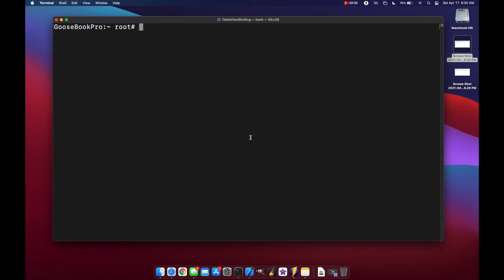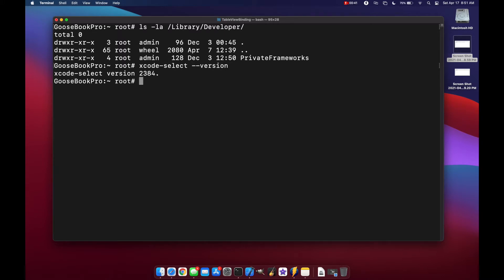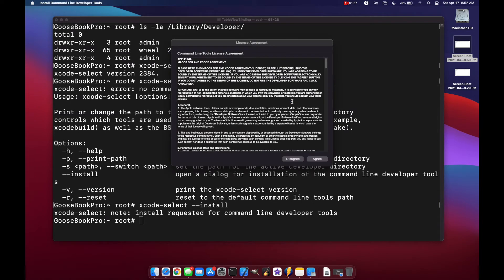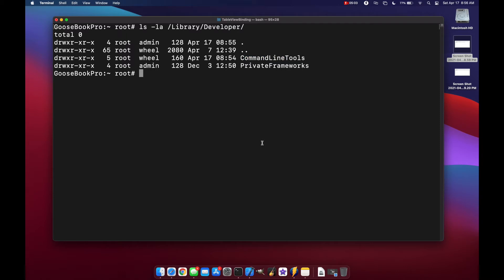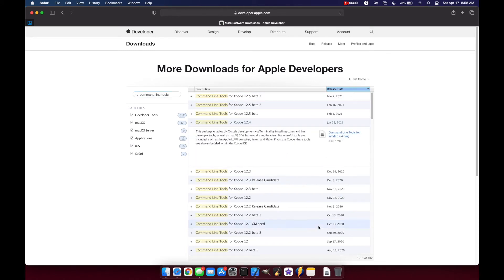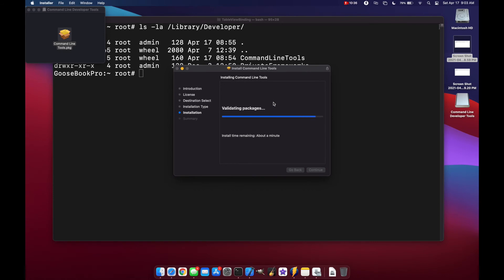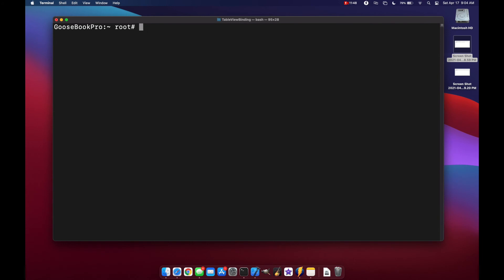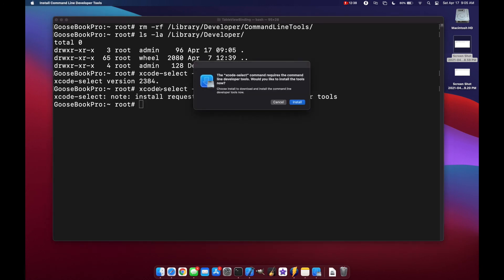Xcode Tutorial: Install/Uninstall Xcode Command Line Tools (xcode-select, xcrun, Apple Developer)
In this video we'll look at how to install and uninstall the Xcode Command Line Tools (Xcode CLT), using xcode-select, xcrun, and the Apple Developer download portal.

00:00 Intro
00:10 Check if you have Xcode CLT
00:58 xcode-select --install
01:41 Manual install from Apple Developer
03:17 Uninstall Xcode CLT
04:02 End

and

Mr. Macintosh
and